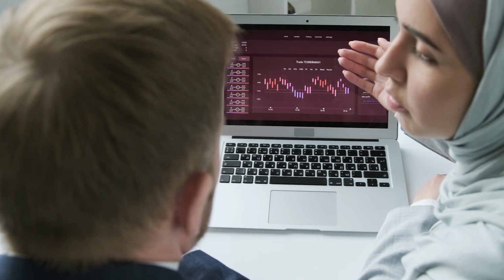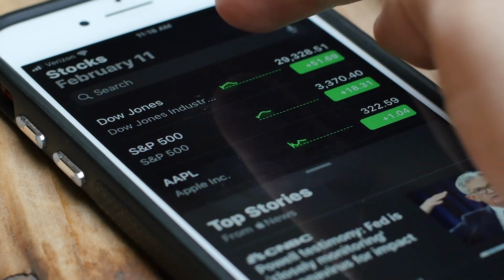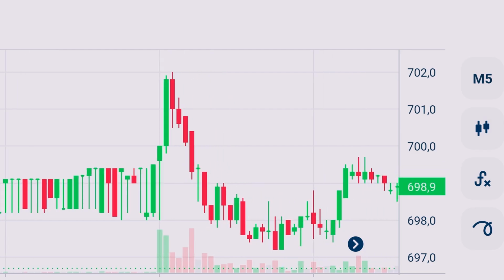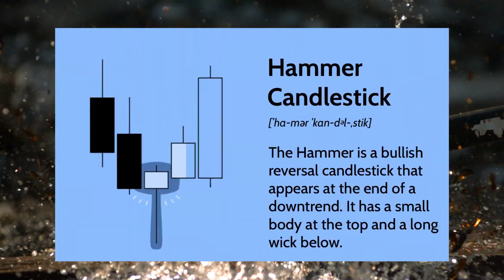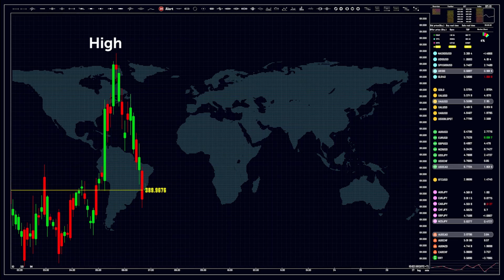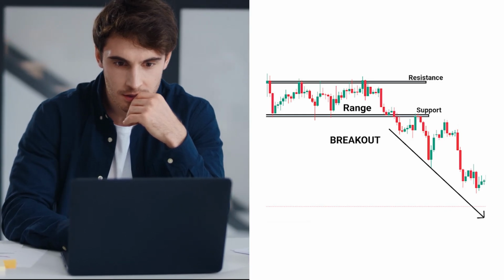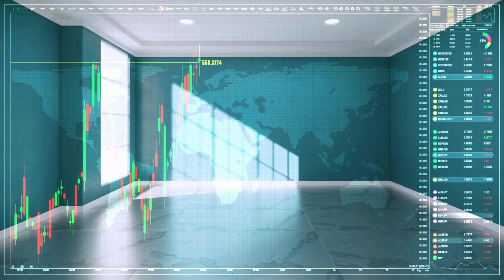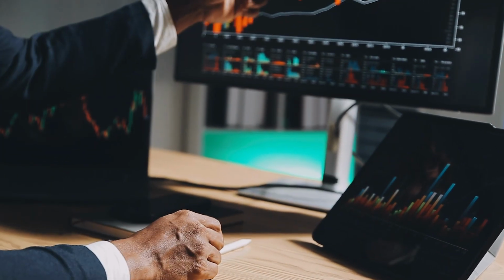Price Action Explained in 3 min. Revealed!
curious about Price Action Trading? In this quick 3-minute video, I explain the basics of price action, how it works, and why it's essential for traders. Whether you're a beginner or looking to refine your skills, this concise explanation will help you understand the core of price movement, patterns, and market psychology. No fluff, just actionable insights!

✅ What You'll Learn:

Key patterns and signals to watch
Why it's popular among professional traders